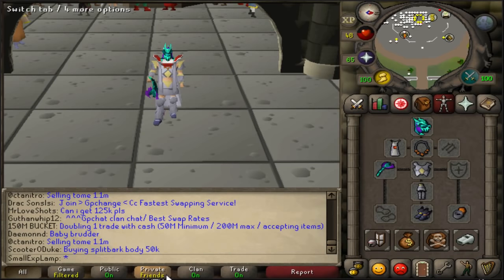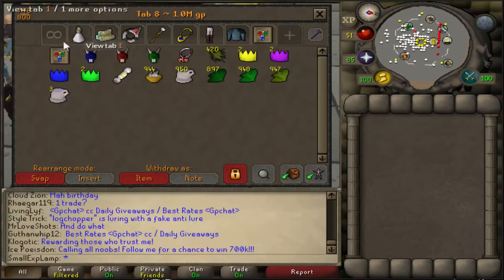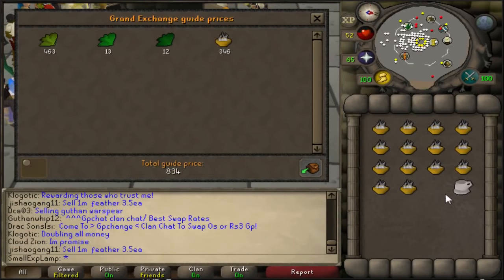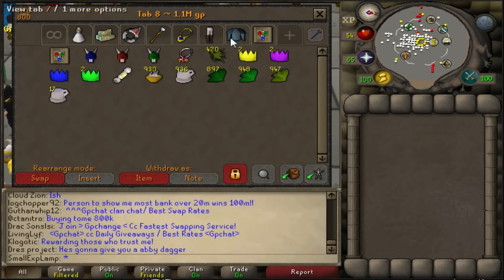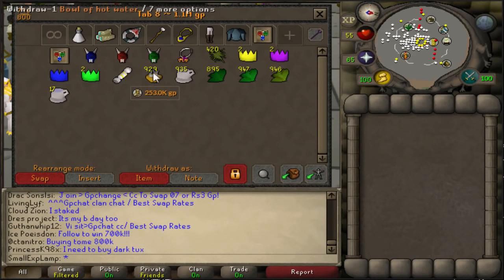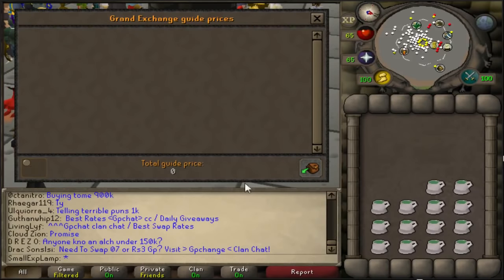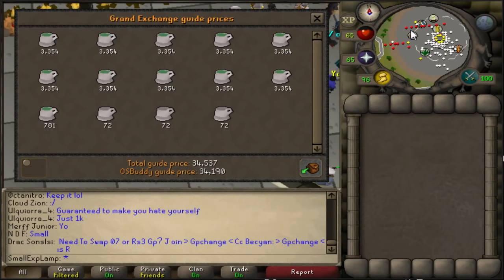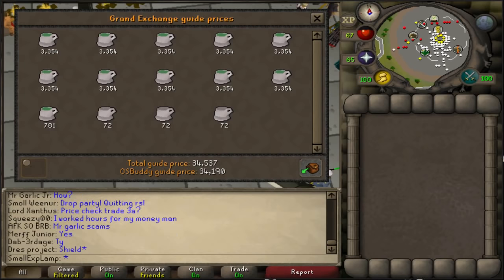1200k/Hour Herblore Money Making Guide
Old School Runescape 1.2M Per Hour Through Herblore!!!

This Money Making Method is INSANE and may be able to last even after this video is out!!

Hope that this helped you all make sure to follow the twitter down below to stay involved and get to know what I am up to before anyone else!!!